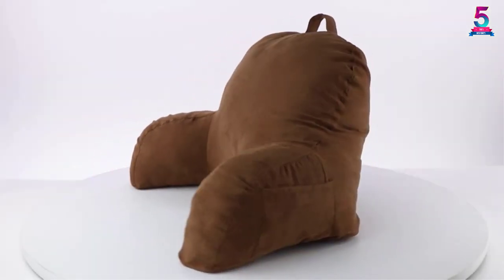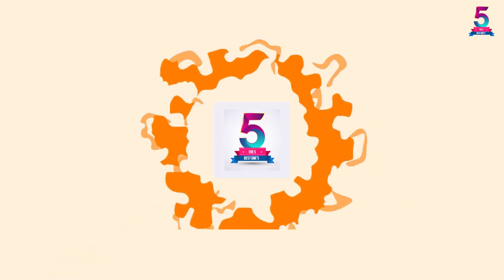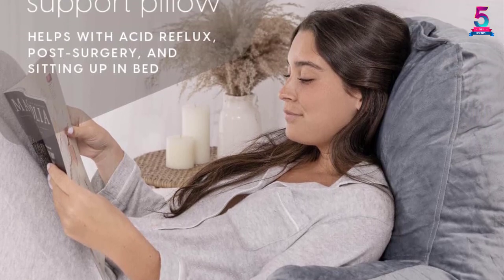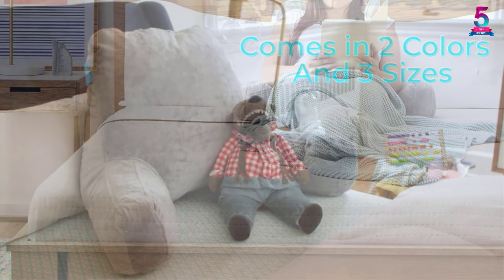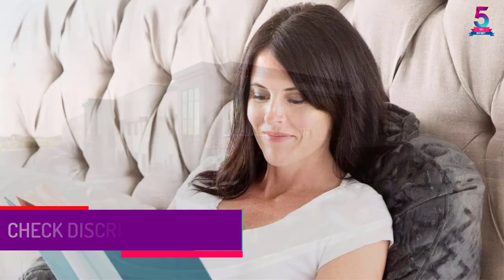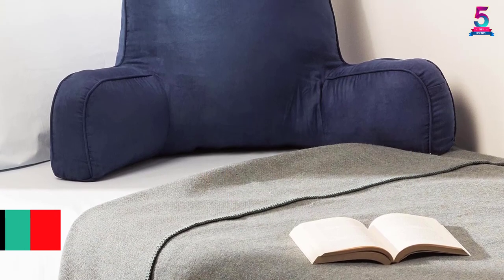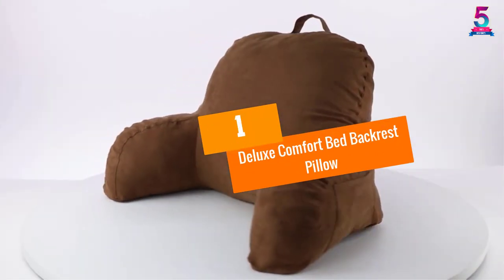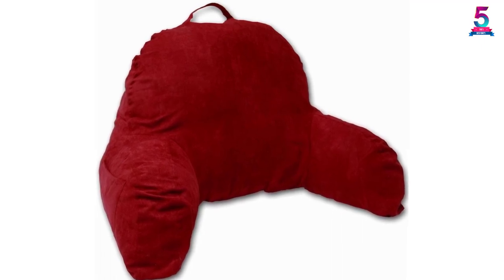Best Bed Rest Pillows in 2024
☛ All The Links to Rest Pillows Listed in this Video:-

▶️ 5. Millard Shredded Memory Foam Pillow.

▶️ 4. Linenspa Shredded Foam Pillow (best for reading).

▶️ 3. Malouf Z-Foam Reading Pillow (best for larger bodies).

▶️ 2. Arlee Suede Oversized Bedrest (best for people with back pain).

▶️ 1. Deluxe Comfort Bed Backrest Pillow.

➥ Prime Discounted Monthly Offering
➥ Amazon Fresh
➥ Try Twitch Prime
➥ Amazon Music Unlimited
➥ Try Amazon Home Services
➥ Kindle Unlimited Membership Plans
➥ Create an Amazon Wedding Registry
➥ Try Audible and Get Two Free Audiobooks